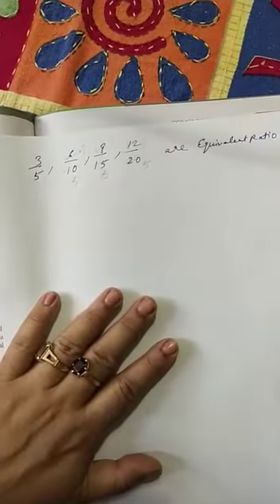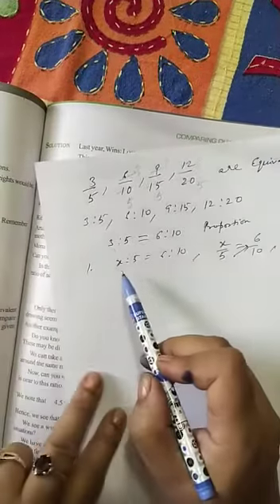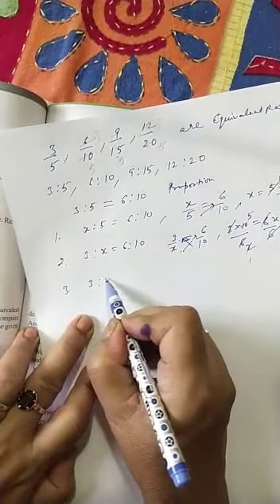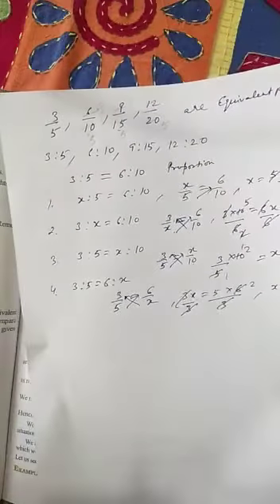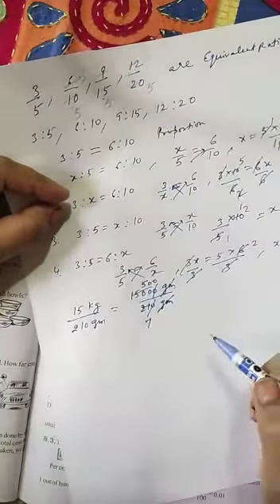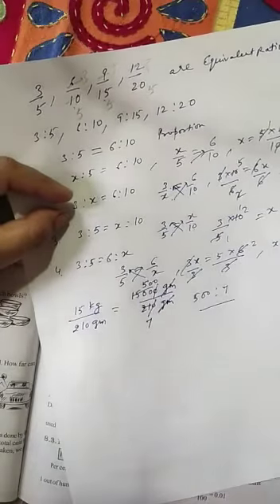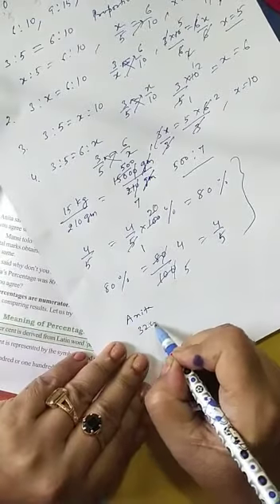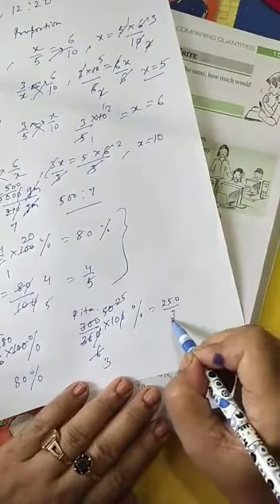comparing Quantity 1 class7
Video from Meenu Bhargava